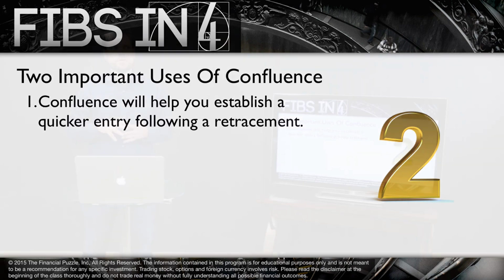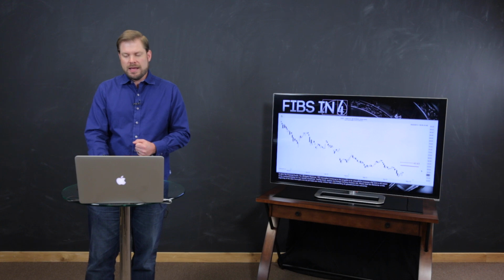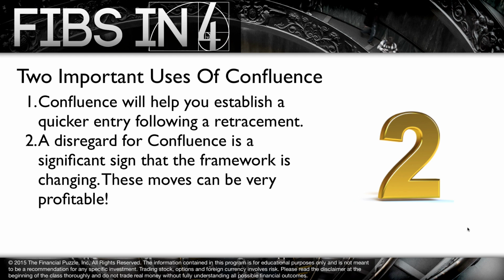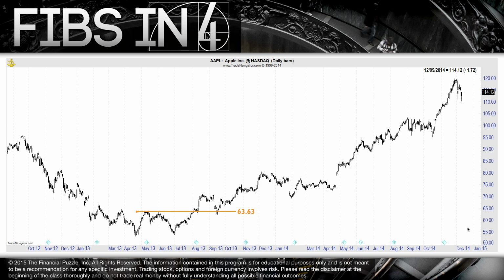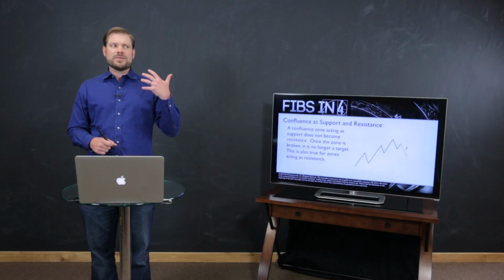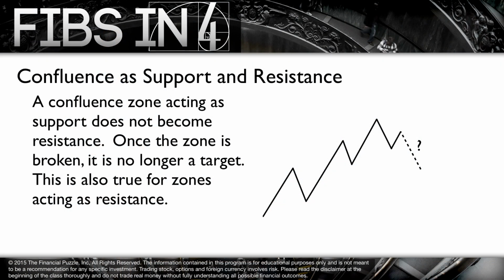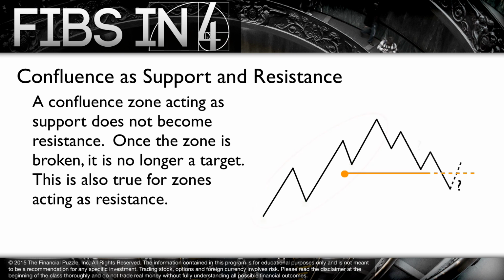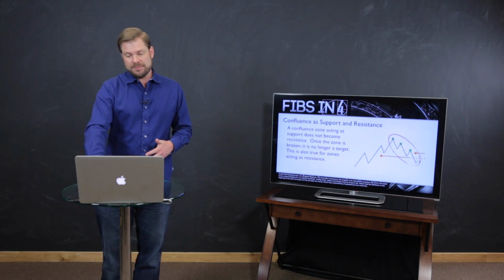Uses of Fibonacci Confluence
A look at two uses of Fibonacci confluence to help identify likely trade directions.